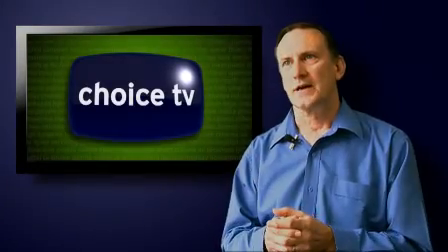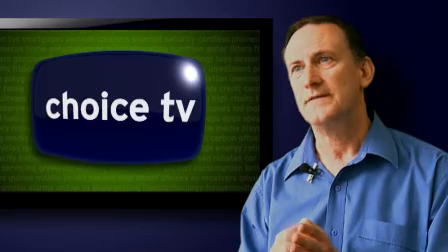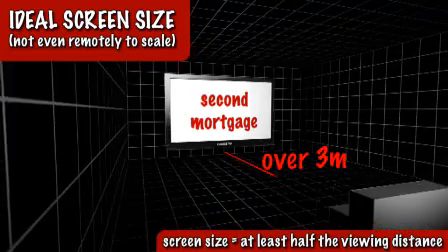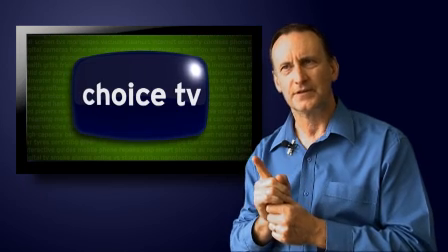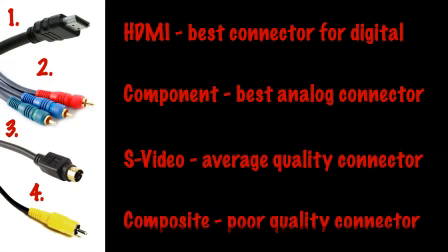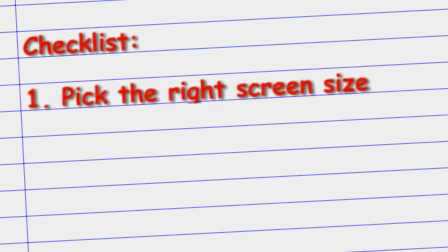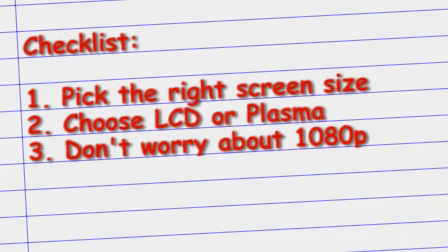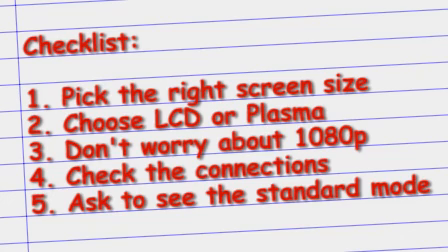LCD vs. Plasma TV. Which is best for you? - Choice Australia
LCD vs. Plasma TV Review - From brightness to price and picture quality, Choice video reviews and compares the LCD and Plasma TV. See which comes out best.